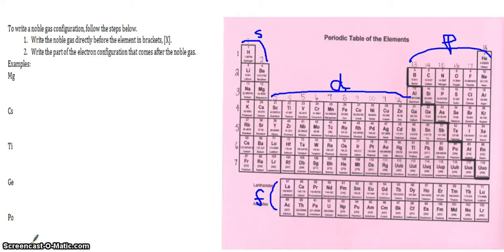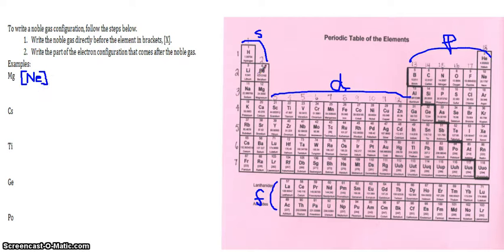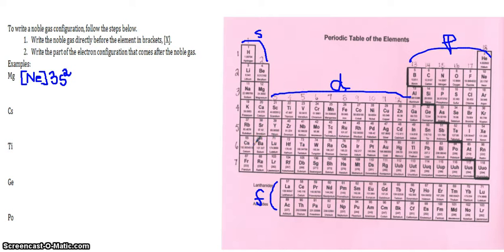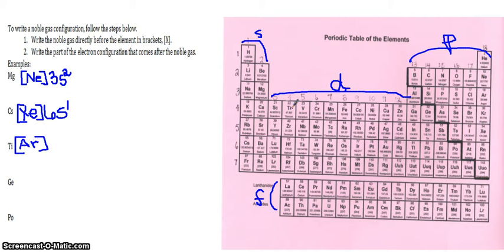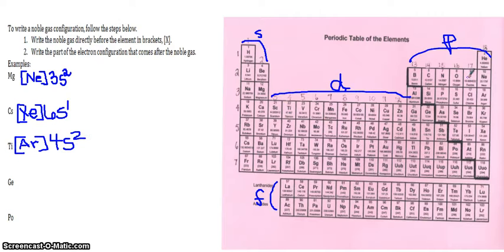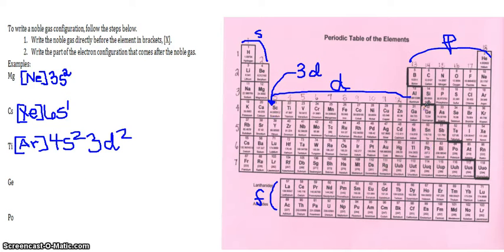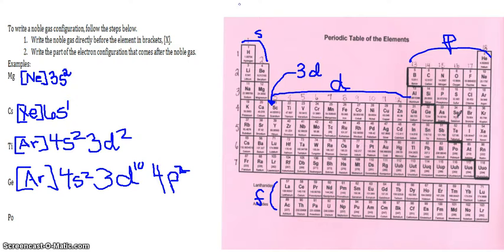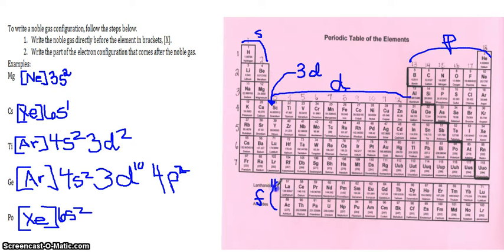electron config 6